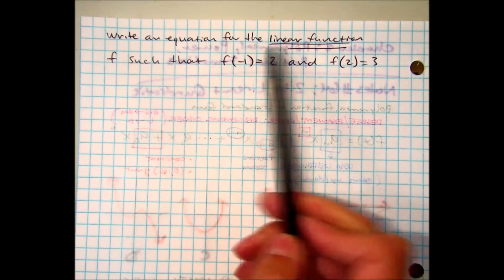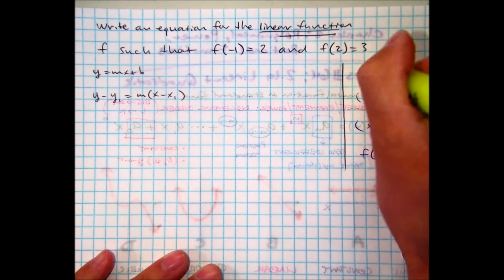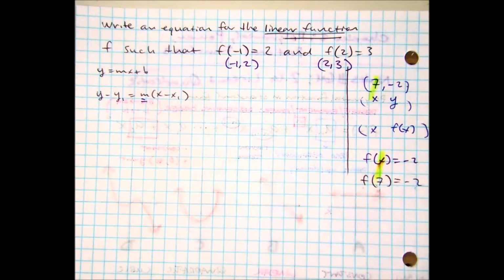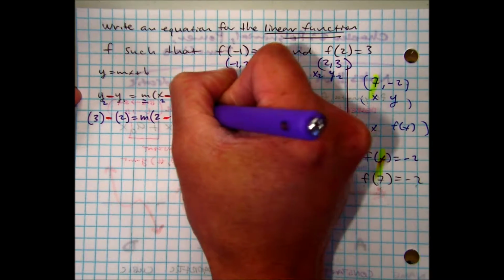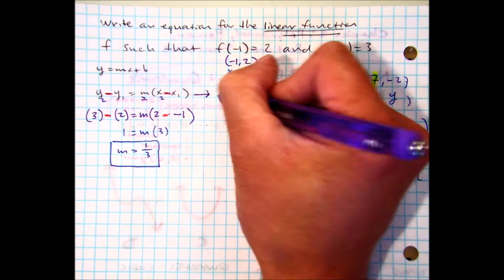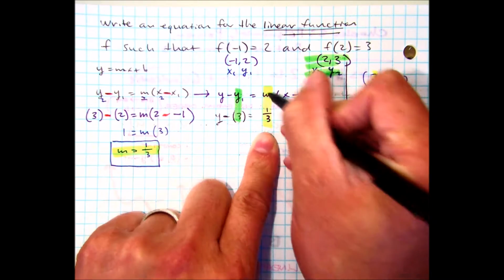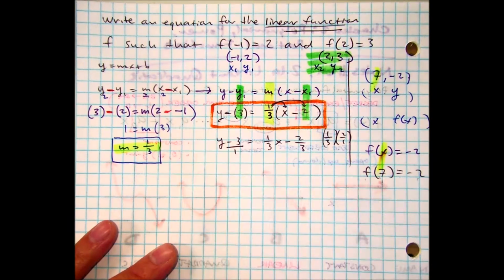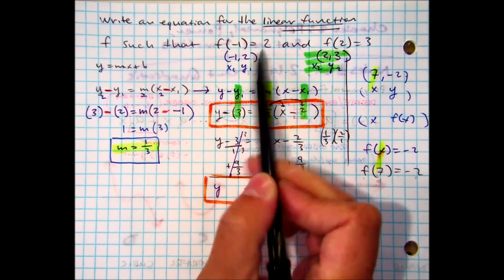precalc linear function example A ALL